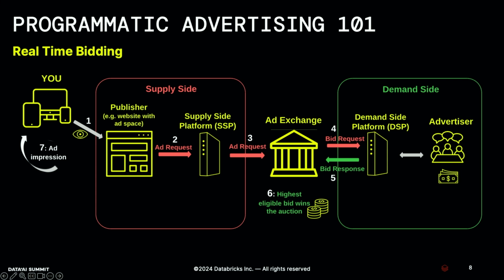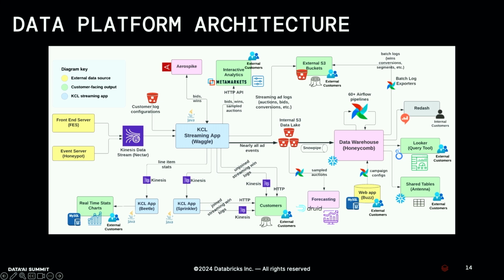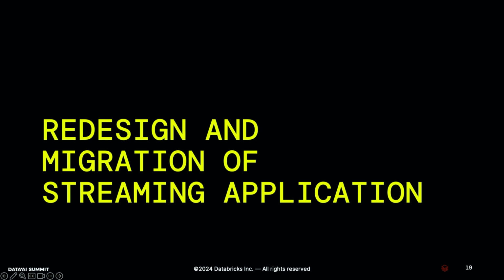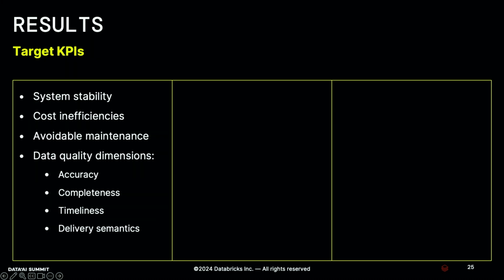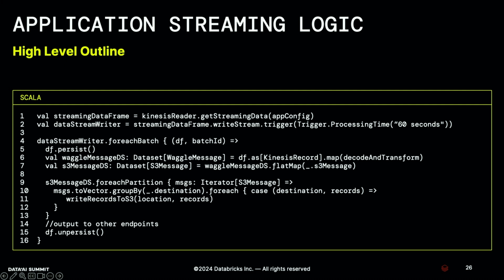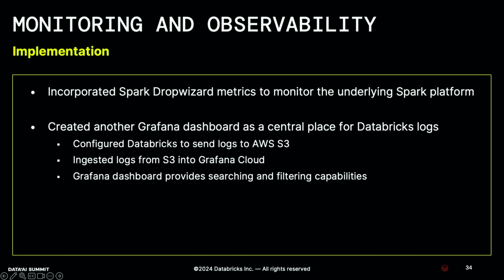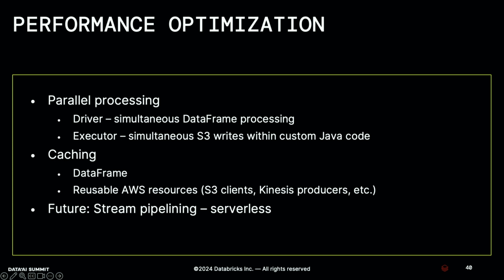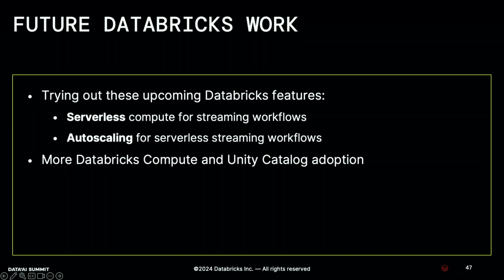Migrating and Optimizing Large-Scale Streaming Applications with Databricks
Our large-scale streaming application processes hundreds of billions of ad events daily at over 5GB/s. It transforms, joins, and routes these ad events to hundreds of heterogeneous destinations, enabling real-time analytics, batch reporting, ML-based forecasting, and streaming ad log delivery for programmatic ad campaigns. In this session, we will discuss how we rearchitected, redeveloped, and migrated this massive application with over 30K lines of code to a Databricks Spark Structured Streaming architecture. We'll share lessons learned, cover the substantial benefits gained, and detail how we enhanced performance through various memory-related optimizations, Kinesis parameter tuning, parallelizing the output stage within each micro-batch, and other tweaks. We'll introduce FreeWheel, programmatic advertising, the architecture of the larger data platform that incorporates this streaming application, and our robust monitoring and observability solution. Finally, we'll highlight several Databricks features that enhanced our development experience, such as the Databricks AI assistant.

Talk By: Donghui Li, Lead Software Engineer, FreeWheel, A Comcast Company  ; Sharif Doghmi, Lead Software Engineer, FreeWheel, A Comcast Company